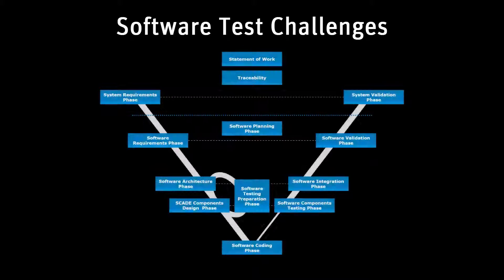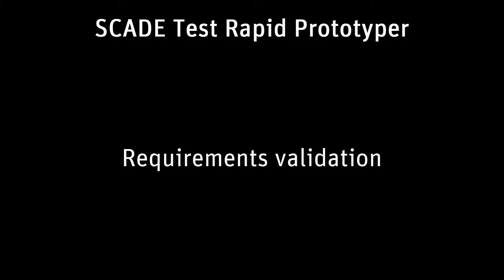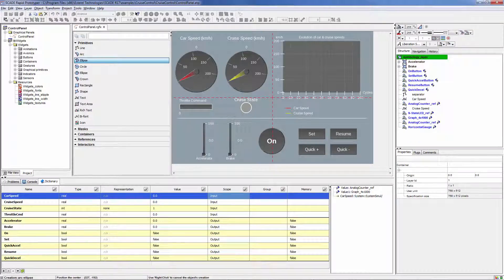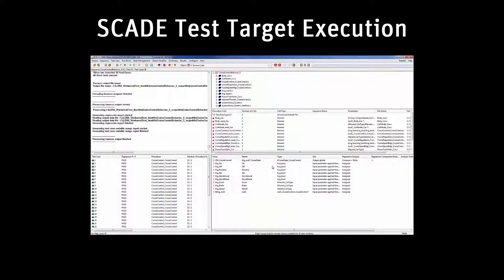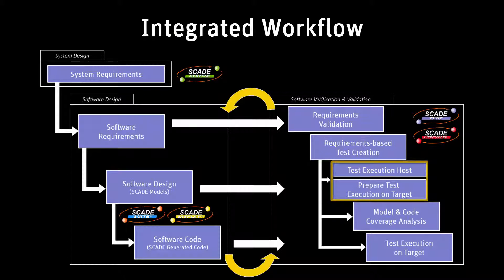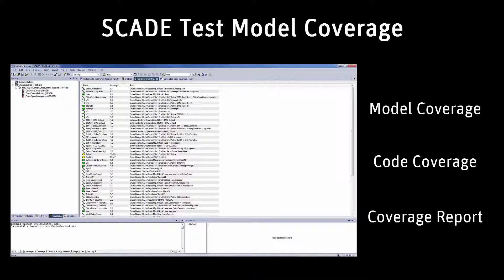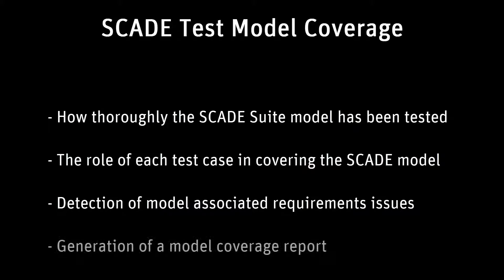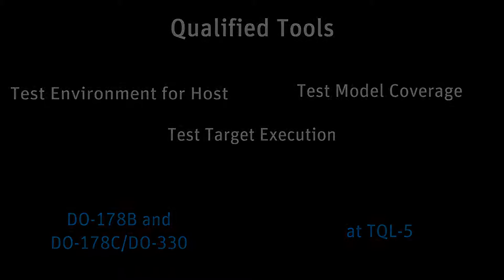Introduction to ANSYS SCADE Test (Part 1 of 6)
Software testing activities represent a very large portion of the costs of critical software development projects. Test creation and maintenance are tedious activities, consuming enormous amounts of time and resources. SCADE Test provides test engineers with a complete testing environment for enhancing requirements, creating and managing test cases, test results, and automating execution of test cases on host and on target.